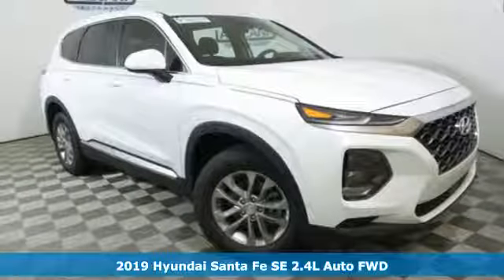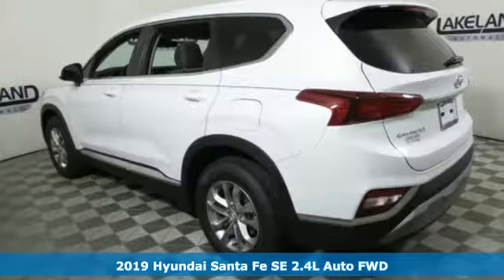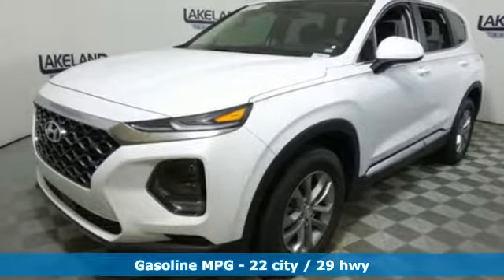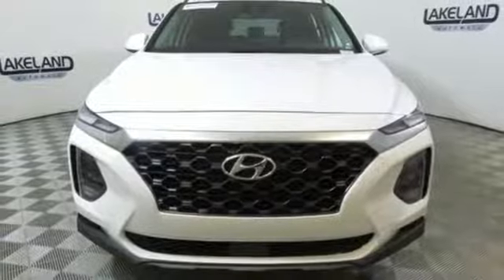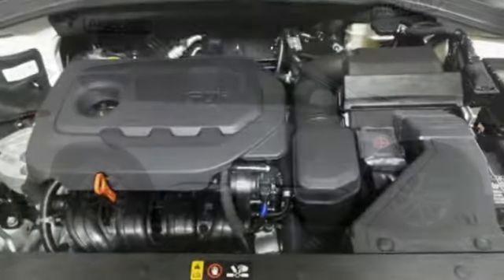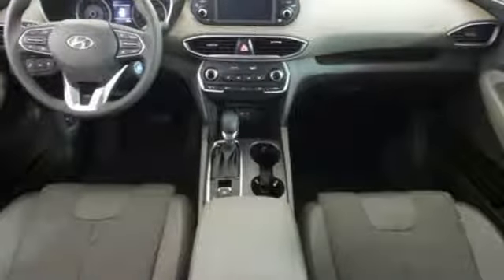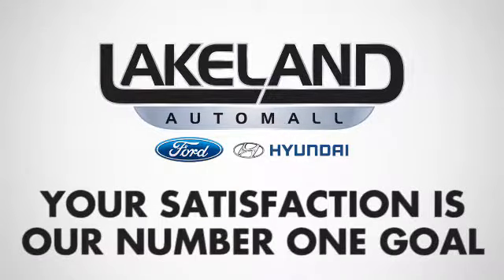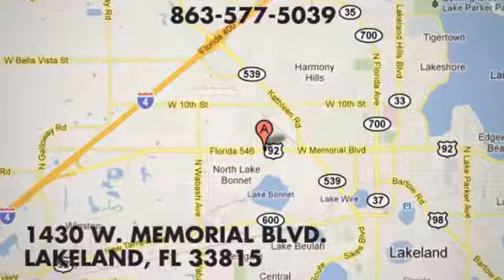New 2019 Hyundai Santa Fe Lakeland FL Tampa, FL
Year: 2019
Make: Hyundai
Model: Santa Fe
Trim: SE
Engine: 4 Cyl. 2.4 L
Transmission: Automatic
Color: White
Interior: Espresso/Gray
Stock #: 19H0257
VIN: 5NMS23AD8KH055370
EVERY NEW VEHICLE RECEIVES A NATIONWIDE LIFETIME WARRANTY AT NO ADDITIONAL COST. UNLIMITED TIME/UNLIMITED MILES. 1 YEAR FREE FACTORY MAINTENANCE. Additional Rebates and Incentives may apply.

Address:
1430 West Memorial Blvd